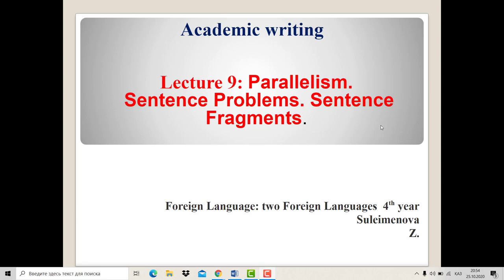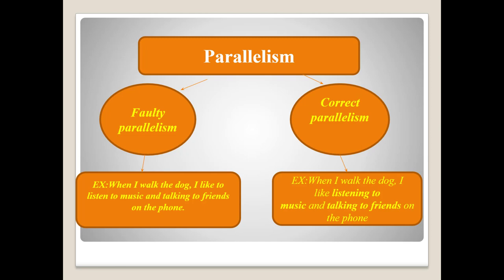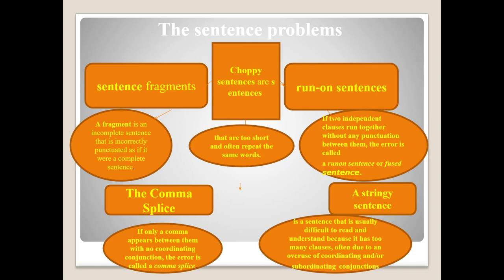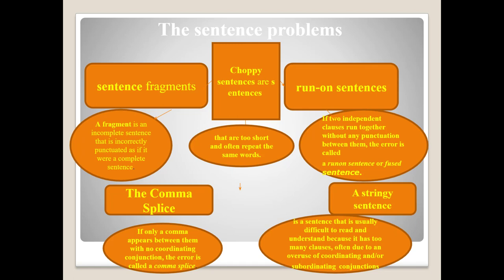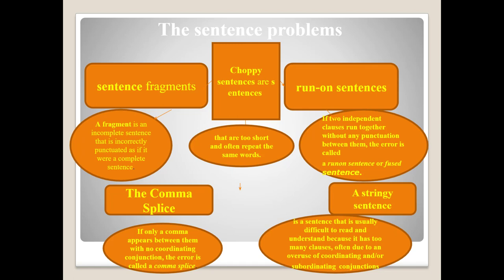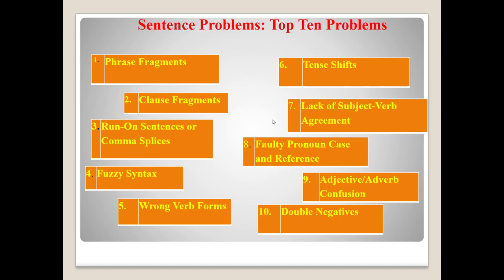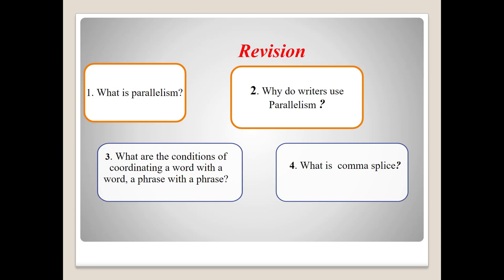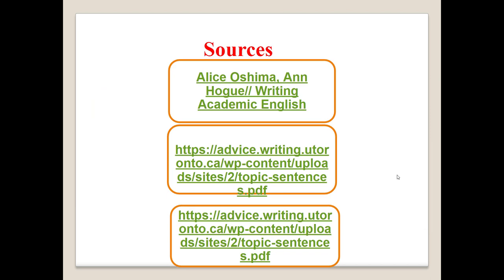Lecture 9 Parallelism. Parallelism with Coordinators: And, Or, But.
Сулейменова З.Е. ф.ғ.к., доцент
Академиялық жазу
4 курс